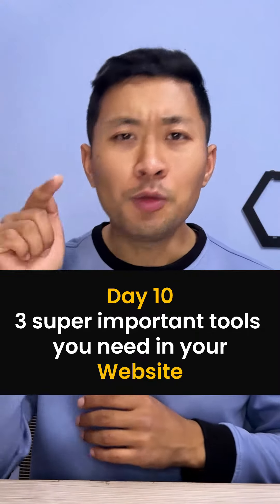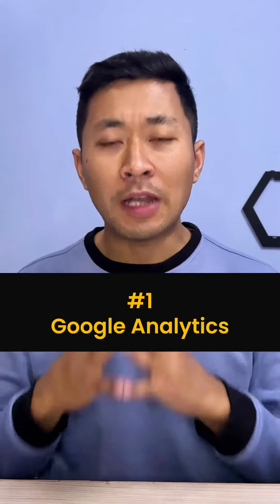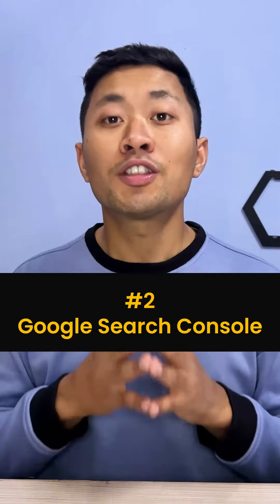Day 10 - 3 must have tools you need in your website